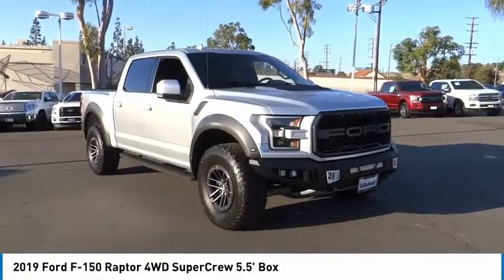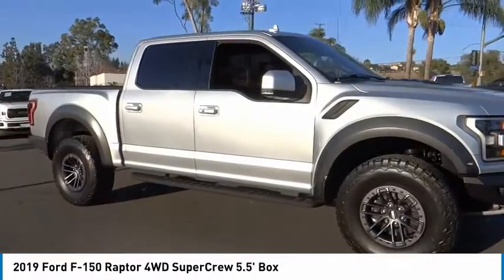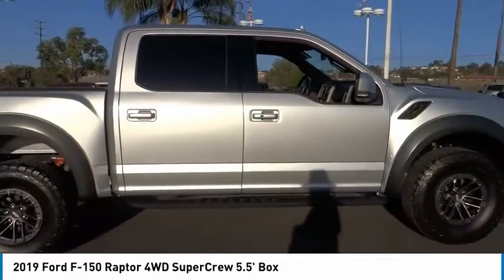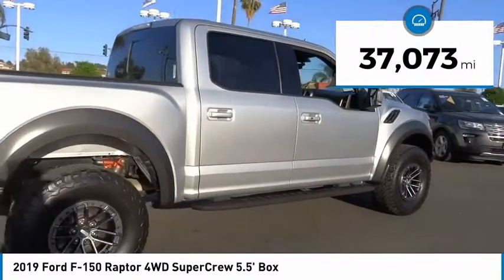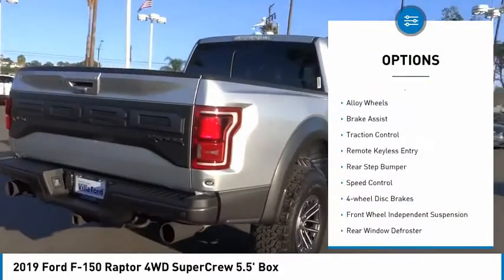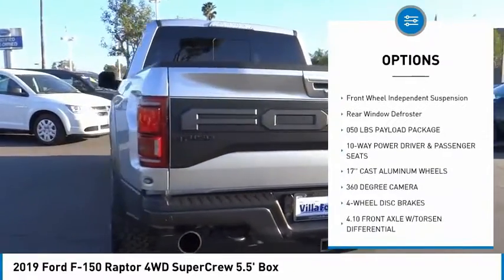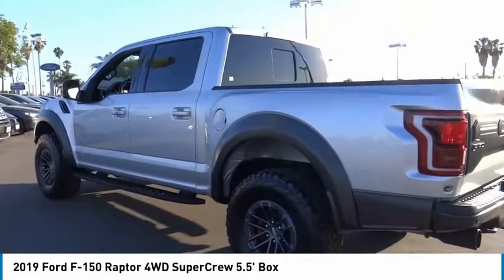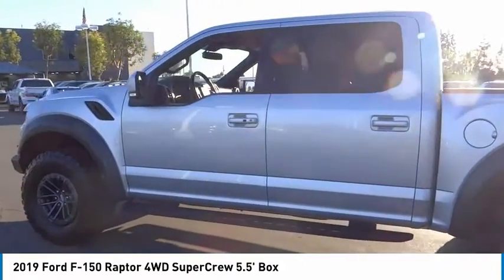2019 Ford F-150 ORANGE TUSTIN PLACENTIA FULLERTON ORANGE COUNTY 00P14982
2019 Ford F-150 Raptor 4WD SuperCrew 5.5' Box

Villa Ford
2550 N. Tustin St.

VILLA FORD PROUDLY SERVICING ORANGE, TUSTIN, PLACENTIA, FULLERTON, ORANGE COUNTY, & SURROUNDING SOUTHERN CALIFORNIA LOCATIONS. THIS SILVER 2019 Ford F-150 IS EQUIPPED WITH A EcoBoost 3.5L V6 GTDi DOHC 24V Twin Turbocharged, AUTOMATIC TRANSMISSION, AND RECEIVES AN ESTIMATED 15 City/18 Hwy MPG. CONTACT VILLA FORD AT TO SCHEDULE A TEST DRIVE AND TAKE THIS 2019 Ford F-150 HOME TODAY, OR VISIT OUR SHOWROOM CONVENIENTLY LOCATED AT 2550 N. TUSTIN ST. ORANGE, CA 92865. STOCK #: 00P14982 | 2019 Ford F-150 Raptor 4WD SuperCrew 5.5' Box TRACTION CONTROL POWER WINDOWS 2019 Ford F-150 Raptor 4WD SuperCrew 5.5' Box Recent Arrival! 4WD. Odometer is 27666 miles below market average! Raptor 2019 F-150 Ford 4WD - Only $500 Down (OAC) 10-Speed Automatic Clean CARFAX. Ingot Silver Metallic EcoBoost 3.5L V6 GTDi DOHC 24V Twin Turbocharged 4D SuperCrew Awards: * JD Power Automotive Performance, Execution and Layout (APEAL) Study Only $500 Down (OAC). Over 150 pre-owned vehicles available. STOCK #: 00P14982 | VIN: 1FTFW1RG0KFB90235 | 2019 Ford F-150 Raptor 4WD SuperCrew 5.5' Box TRACTION CONTROL POWER WINDOWS Villa Ford